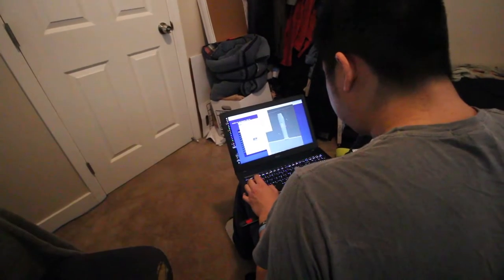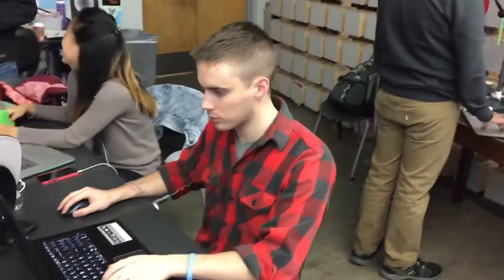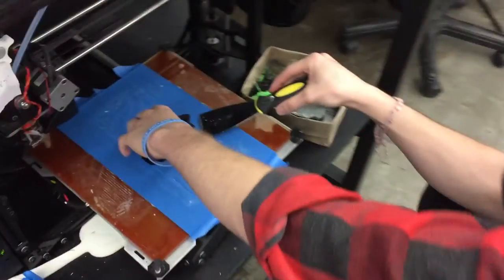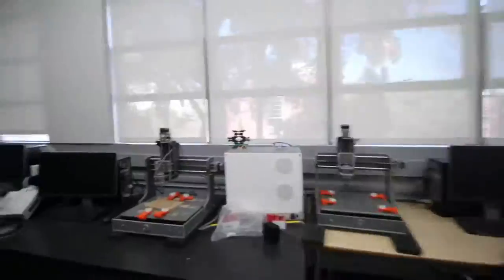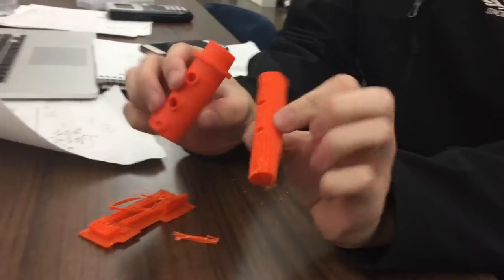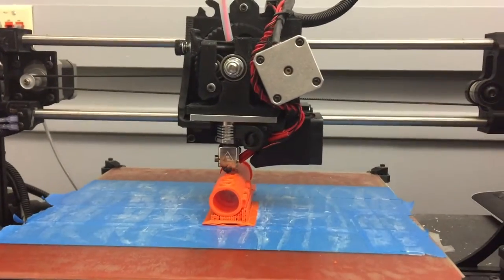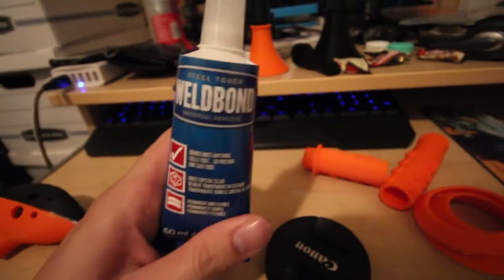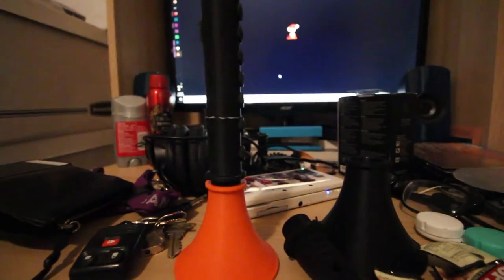3D Printing Instruments~!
My roommate and I 3D print some instruments for my final project for my art class (Art 103) at SJSU!

Here are the Thingiverse base models I used and modified to print using a Lulzbot Taz 4 and Taz 5 3D printer.

Over 22 hours of work went into these! And now I'm dead...

Song used to cover our terrible playing:

Songbird by Kenny G.